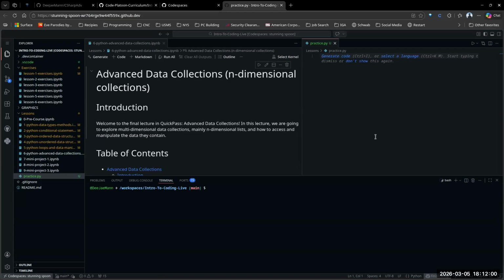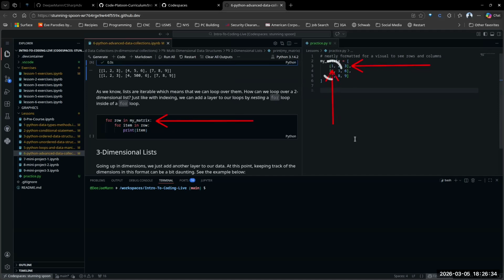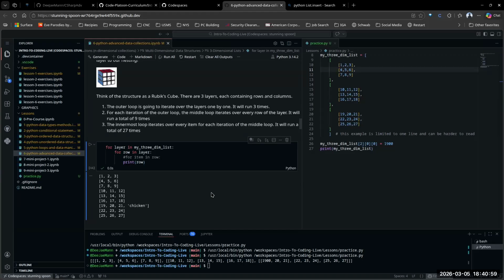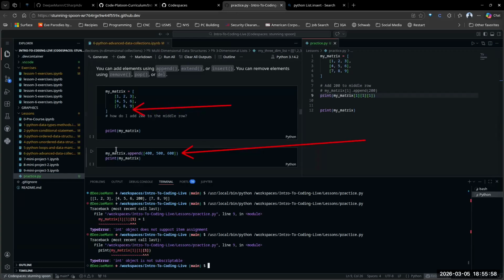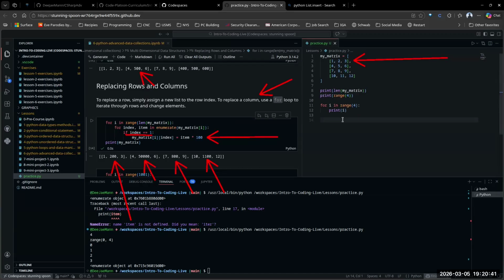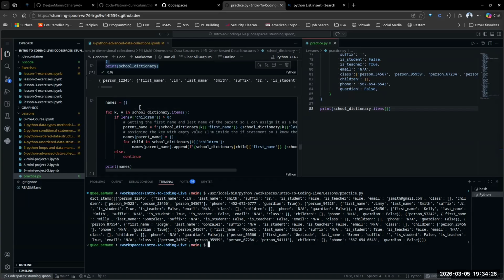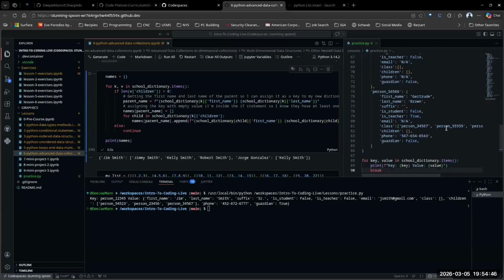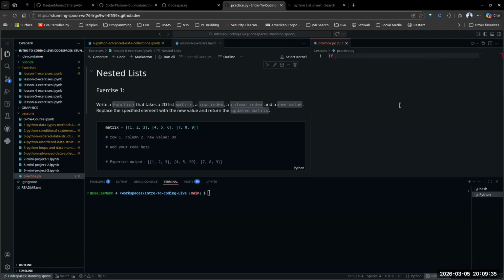Intro to Coding Live – Class 6: Python Reserved Keywords and Built-In Functions Explained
In Class 6 of Intro to Coding Live, we explore Python reserved keywords and built-in functionality, two essential concepts that help developers understand how the Python language works behind the scenes.

Reserved keywords are words that Python has already defined with special meaning. These keywords form the structure of the language and cannot be used as variable names or identifiers. Examples include if, for, while, def, and return. Understanding these keywords is critical because they control the flow, logic, and structure of Python programs.

In this session, students learn how Python interprets these keywords and how they are used to build logical program behavior. We'll also demonstrate how to view the full list of Python keywords directly within Python using the built-in keyword library.

The class also introduces Python’s built-in functions, which are ready-to-use tools included with the language. Built-in functions allow developers to perform common tasks such as printing output, receiving input, working with data, and performing calculations without needing to write everything from scratch.

By the end of this session, students will understand:

What reserved keywords are and why they exist

Why keywords cannot be used as variable names

How Python uses keywords to define program structure

How to view Python’s keyword list using the keyword module

The role of built-in functions in everyday programming

How built-in tools help developers write efficient and readable code

These concepts are foundational for writing Python programs that follow the rules of the language and behave predictably as applications grow more complex.

Intro to Coding Live is part of Code Platoon’s mission to help beginners, veterans, and career changers build a strong foundation in programming before moving into more advanced software engineering training.